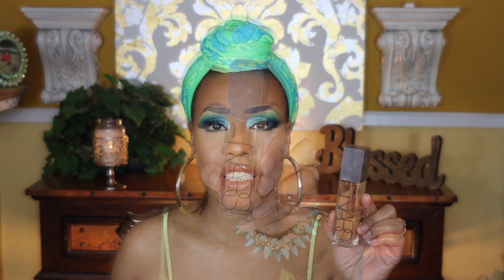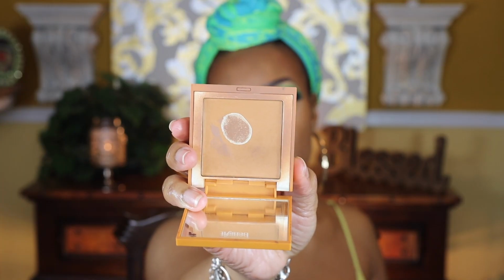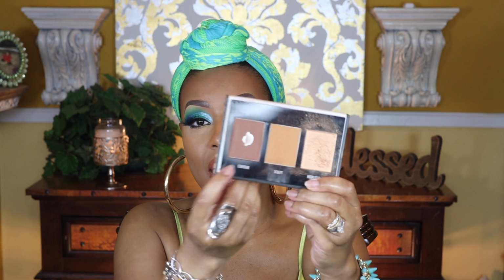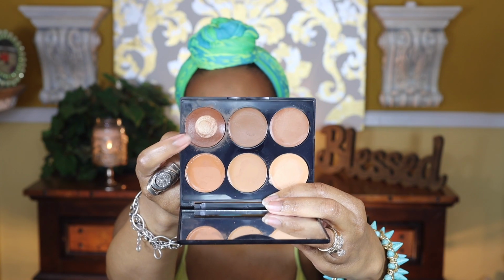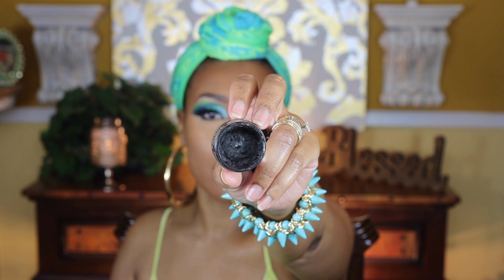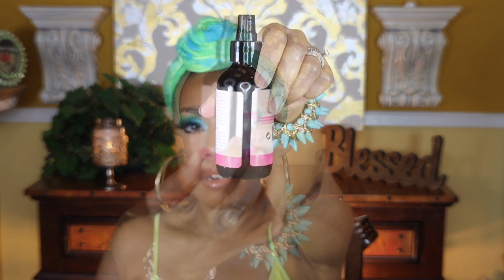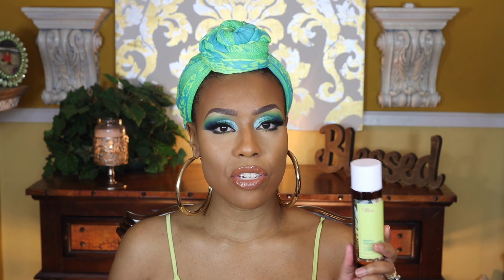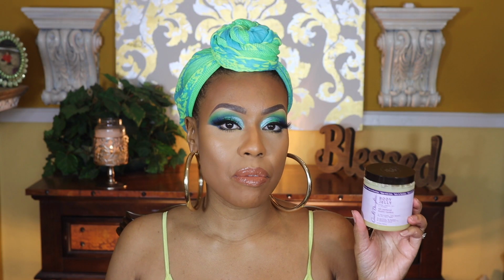Makeup I've Hit Pan On and Finished Half Way ♡ July 2020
Products mentioned in the video. If it is not listed its because it is no longer sold.
💞💞GoPure - Pure Rosehip Oil
💞💞Carol's Daughter Body Jelly All Natural Multi-Tasker
💞💞Tatcha The Deep Cleanse: Non-irritating Daily Gel Cleanser to Hydrate, Exfoliate and Tighten Pores
💞💞Black Radiance True Complexion Contour Palette
💞💞Black Radiance Pressed Powder - Rich Mahogany
💞💞NARS Natural Radiant Longwear Foundation -
💞💞Burts Bees Goodness Glows Liquid Makeup
💞💞Benefit Hello Happy powder foundation
💞💞Sleek MakeUp Contour and Highlighting Makeup Kit
💞💞 Inglot AMC EYELINER GEL 77

Foundation shade references:
Reboot Active Care Revitalizing Foundation - Y434
❤︎Lancome
Teint Idole Ultra 24H Long Wear Foundation 460 Suede W
❤︎NARS
Natural Radiant Longwear Foundation
Caracas - Medium Dark 3.3
❤︎BITE BEAUTY Changemaker Supercharged Micellar Foundation - T115
❤︎Maybelline Dream Radiant Liquid Medium Coverage Hydrating Makeup, Lightweight Liquid Foundation - shade 125
❤︎FENTY BEAUTY BY RIHANNA
Pro Filt'r Soft Matte Longwear Foundation shade 380

Keeping it Simple with Bridget
Please email for mailing information